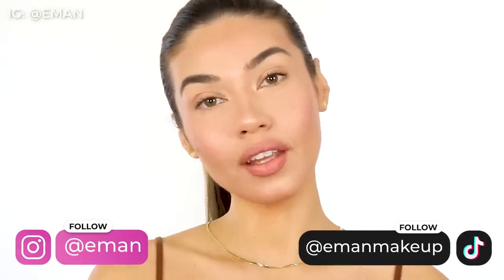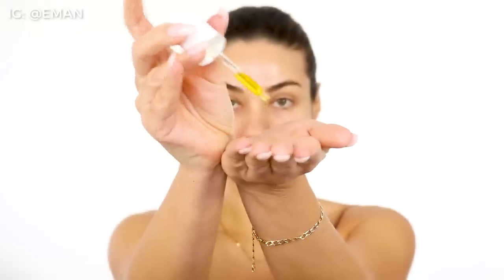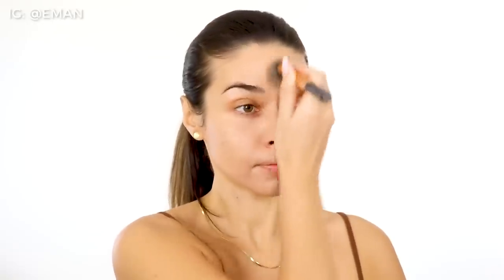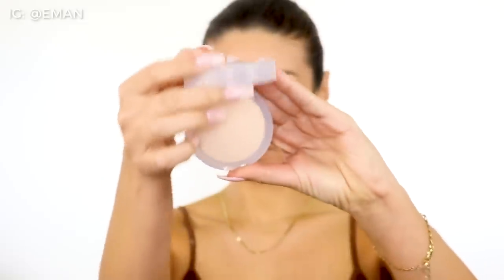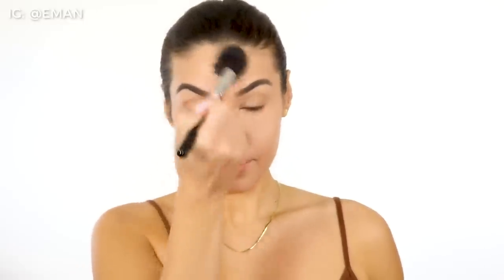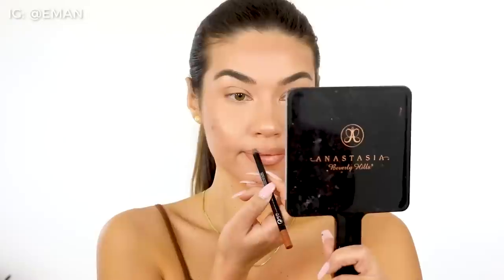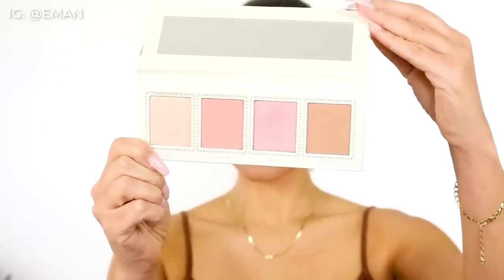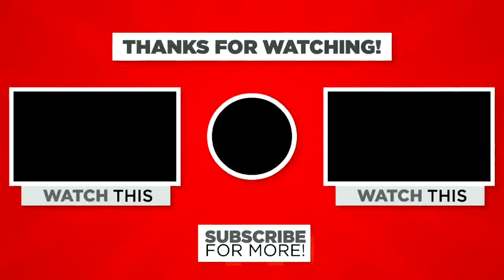How To Get Perfect Flawless Airbrush Skin - Makeup 101 | Eman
Welcome back babes! I've been doing this makeup everyday for the last while. It honestly makes your skin look like it has a snapchat filter on it! Super flawless, airbrushed skin. Thumbs up if you liked this video!
 xoxo Eman

Wishful Thirst Trap Juice Hyaluronic Acid & Peptide Hydrating Facial Serum
Wishful Get Even Rose Oil
CLINIQUE Even Better Clinical Serum Foundation Broad Spectrum SPF 25
Clinique Even Better Concealer in “Ivory” h
Kosas Cloud Set Baked Setting & Smoothing Powder
bareMinerals Invisible Bronze Powder Bronzer - Tan
Maybelline Brow Ultra Slim Defining Eyebrow Pencil
Jouer Cosmetics Champagne & Macarons Face Palette
Smashbox Halo Glow Highlighter
Laura Mercier Naked Longwear Lip Liner
MAKE UP FOR EVER Mist & Fix Hydrating Setting Spray